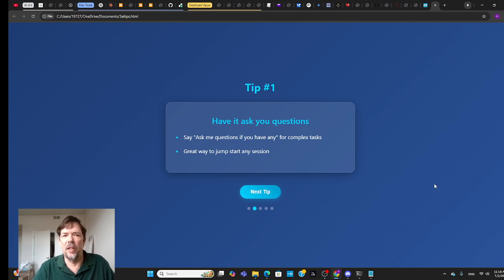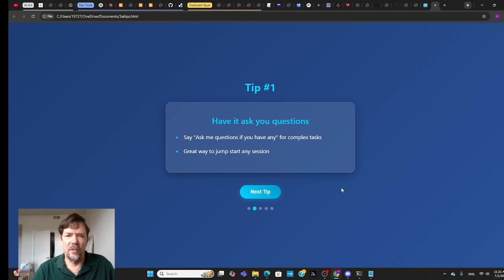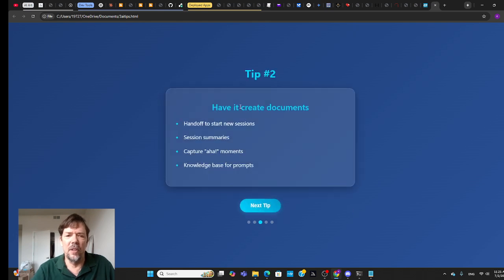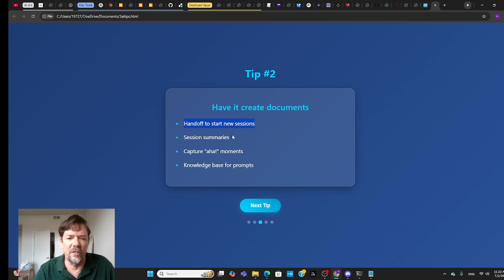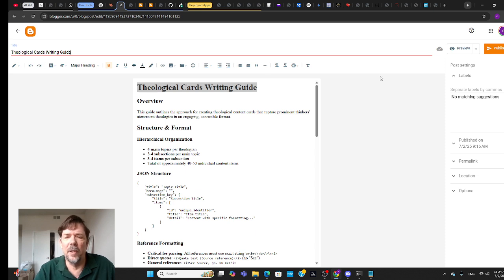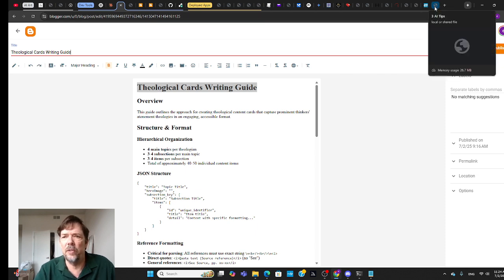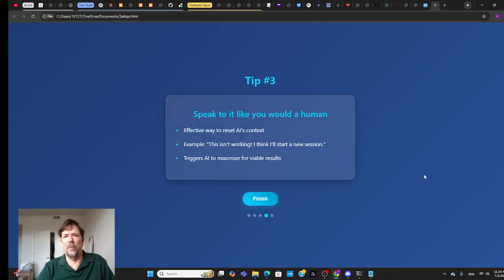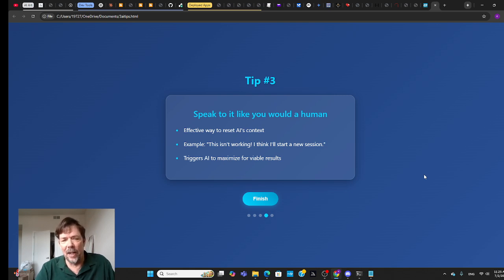3 Tips for working with AI!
1. Have it ask you questions. 2. Have it craft documents. 3. Talk to it like a human.
The video discusses these tips, giving use cases.